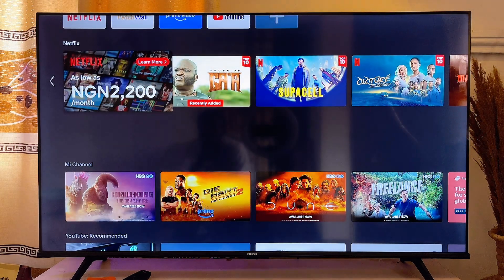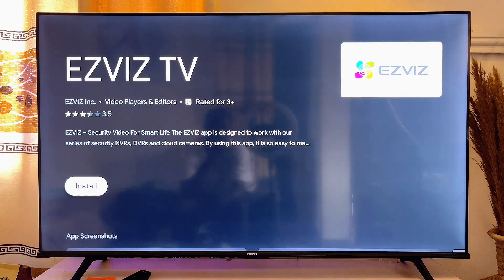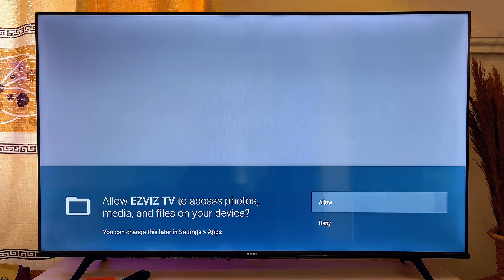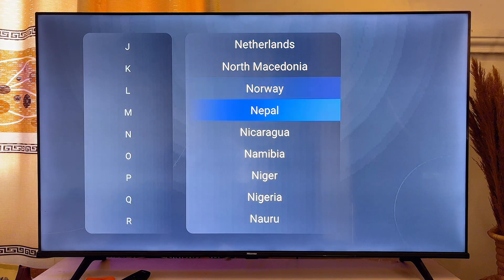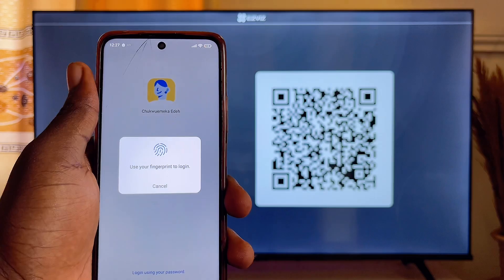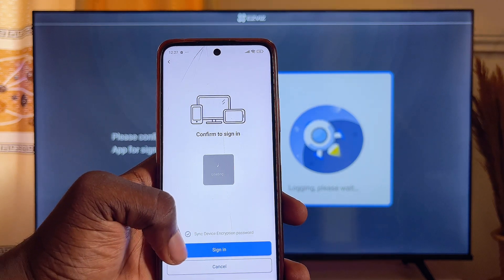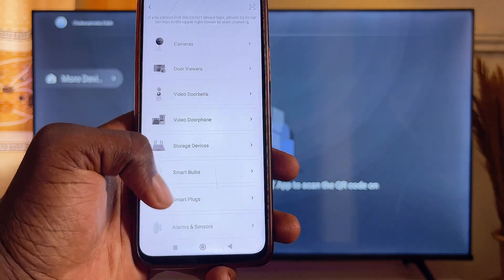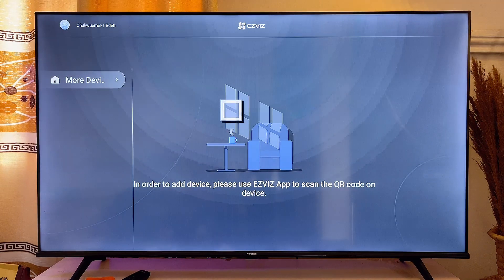How to Download and Install Ezviz on Android TV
Learn How to Download and Install Ezviz on Android TV. In this video, I explained how to download and install the Ezviz app on your Android Smart TV for seamless CCTV camera connectivity. This app allows you to view your CCTV camera footage directly on your Android TV without any hassle. I practically discussed the process of accessing the app store (Google Play Store) on the Android Smart TV, searching for the Ezviz app, and installing it easily. By the end of this video, you would have learned how to get your CCTV camera view on your TV in no time.